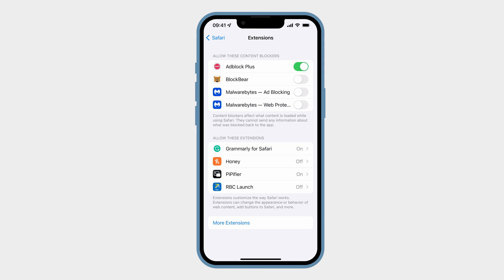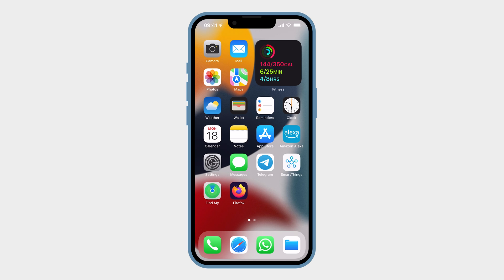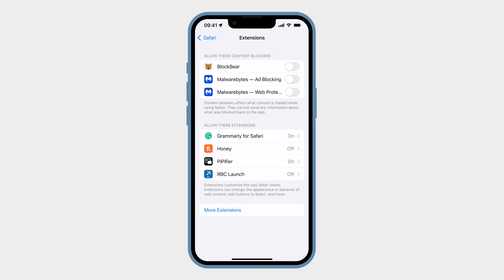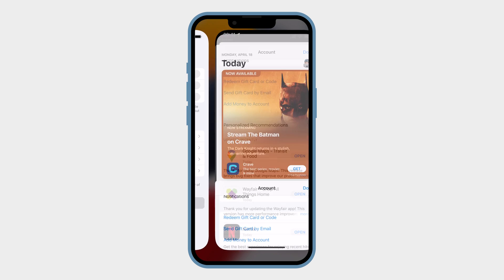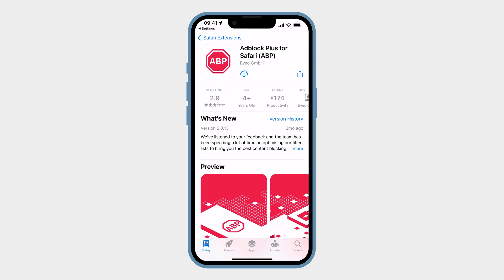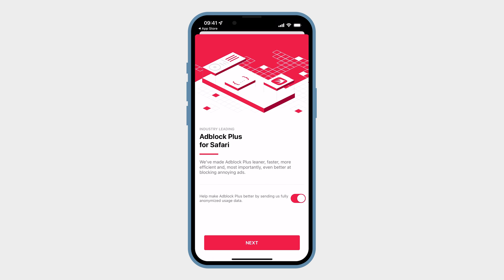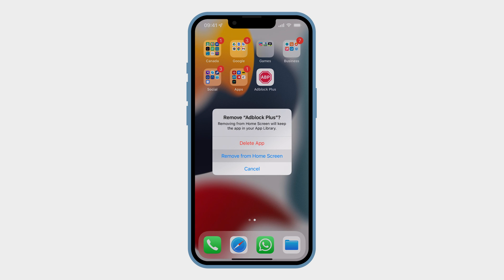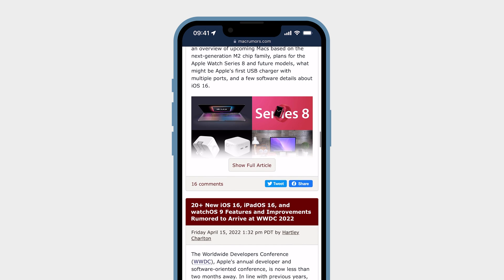How to install Ad Block on iPhone🚫